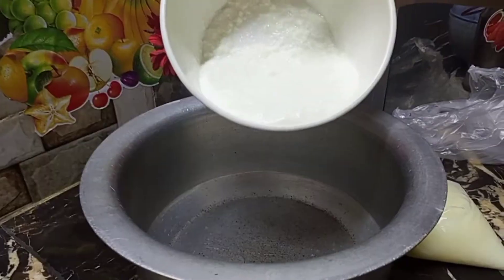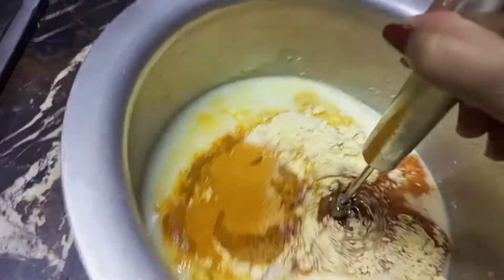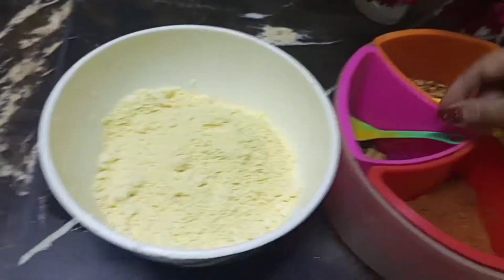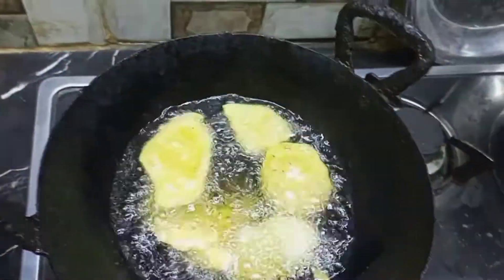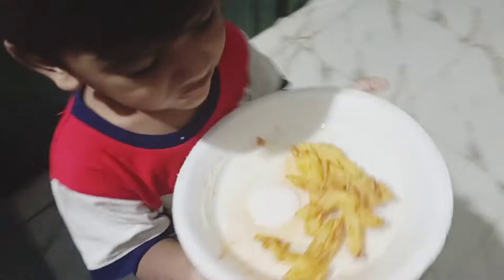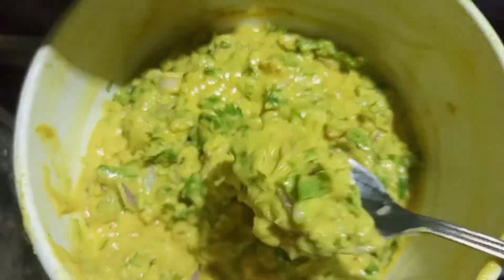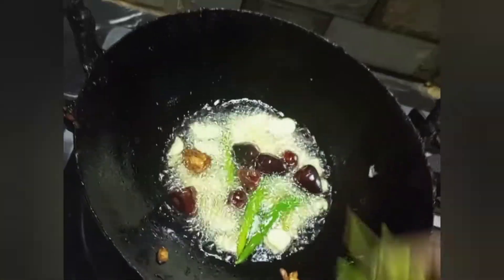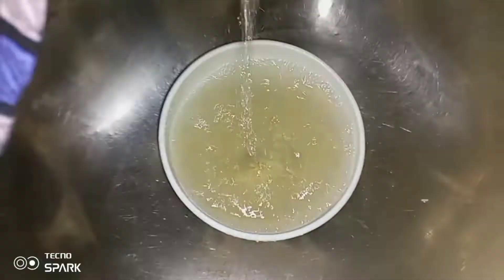Kadi pakora unique style me| Kadi different style me | kadi mere style me | Hashir ki pakora party🥳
kadi recipe
kadi pakora
unique style me kadi
kadi pakora recipe
kadi ki easy recipe
# kadhi banane ka tarika
kadi different recipe